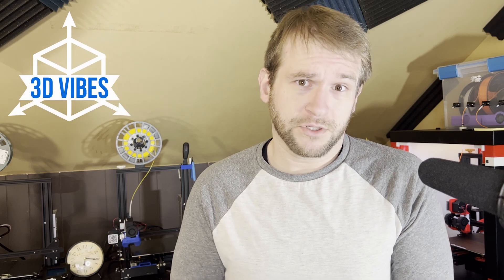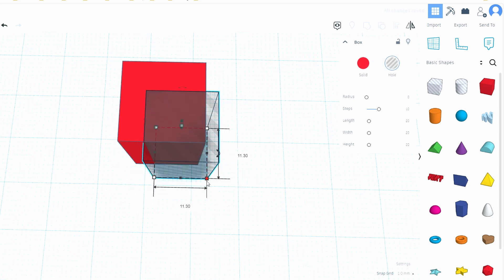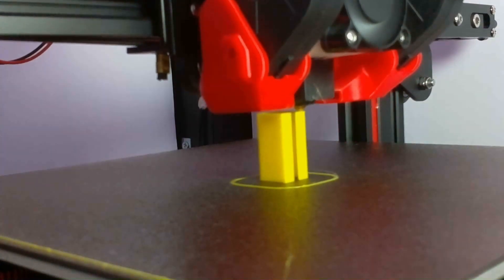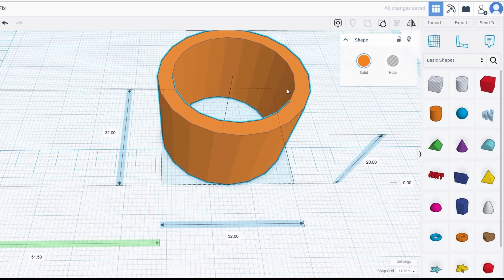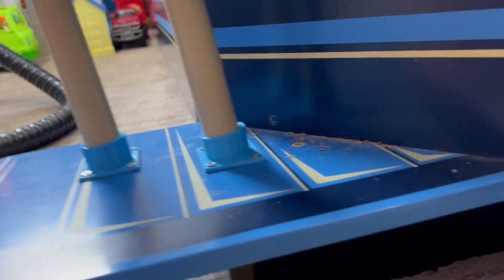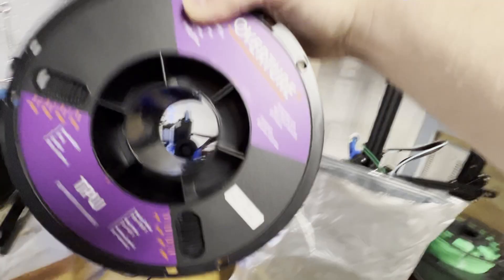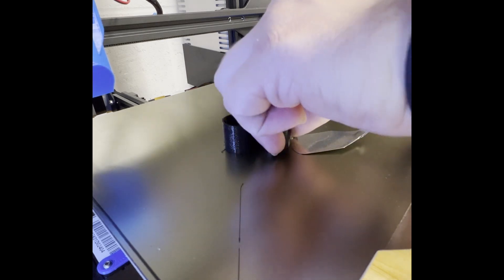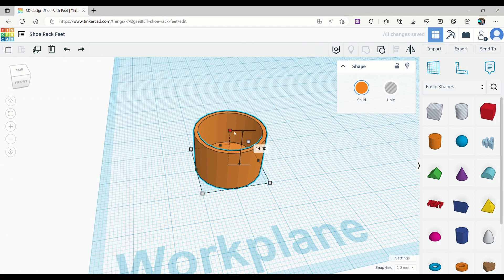A Few Simple Fixes with 3D Printing Using TinkerCAD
These are just a few very simple 3D printed parts I made using TinkerCAD. It's pretty convenient having a 3D printer at home! TinkerCAD is a free, browser-based software that is very easy to use.

00:00 - Intro
00:13 - Basketball Door Hanger
01:19 - Airplane Bed Wing
02:48 - Shoe Rack
04:34 - Outro

Follow me on the 3D Vibes Facebook page!

3D Vibes Etsy Shop

3D Printing:
Creality Ender 3 V2 Neo
Seen in this Video:
Overture TPU Filament